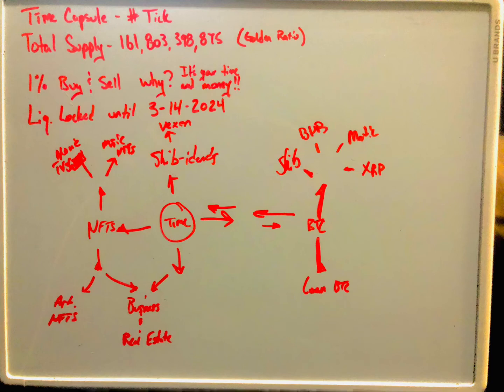What is Time Capsule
Hi and welcome future Time Travelers!

Anything donated 🌹👊🏼🤙🏼 I appreciate you very much and so does Time Capsule 👊🏼🤙🏼

@nowpayments to help burn shib &